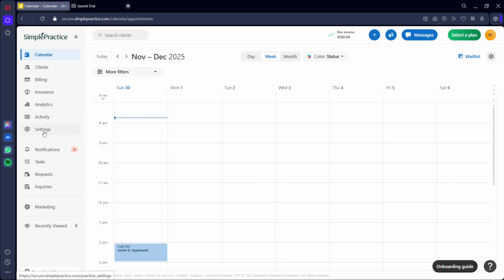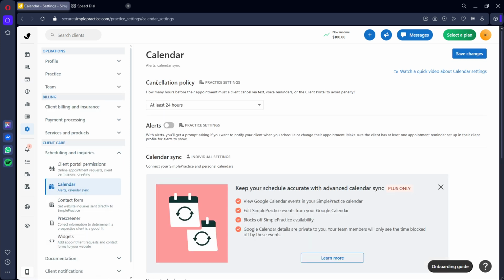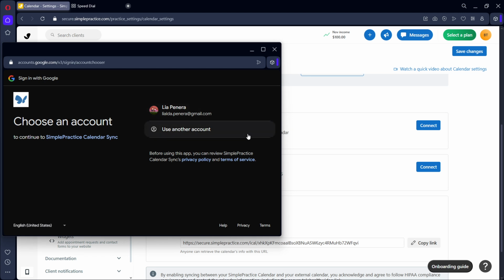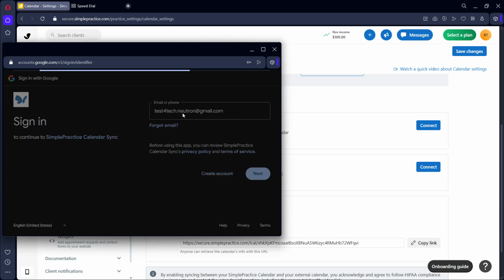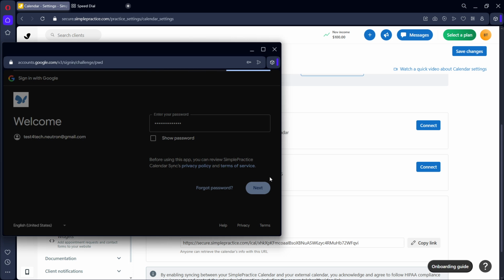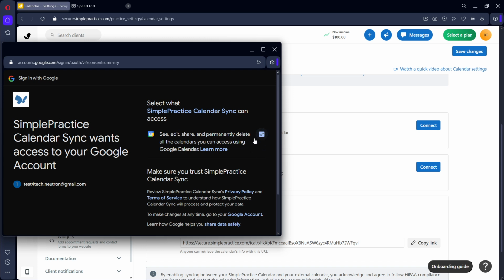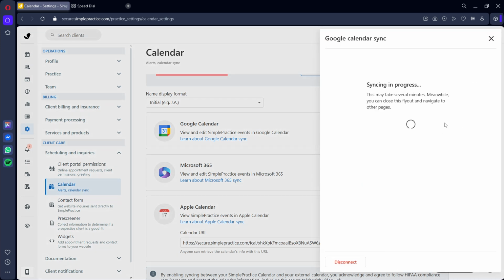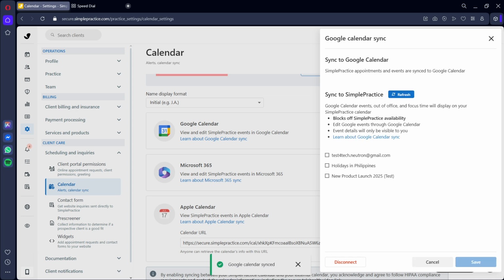How to Sync Google Calendar with SimplePractice [2026 Full Guide]